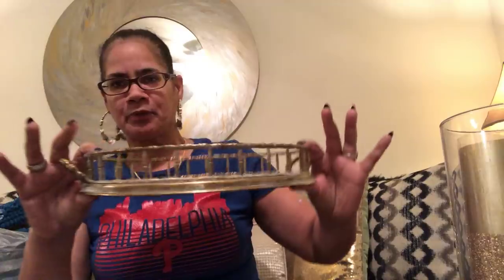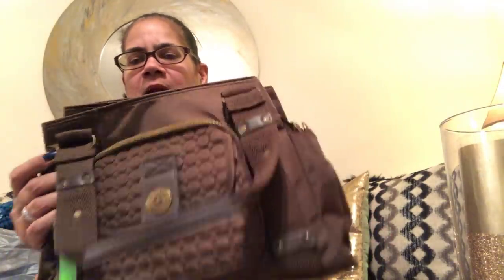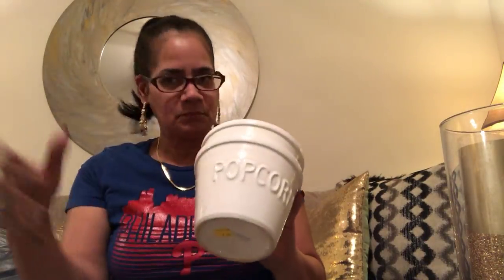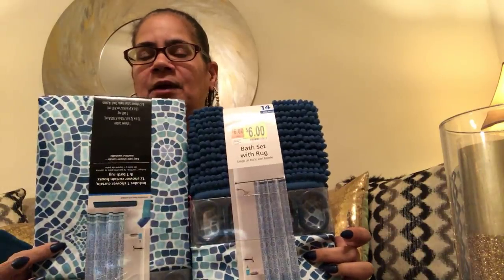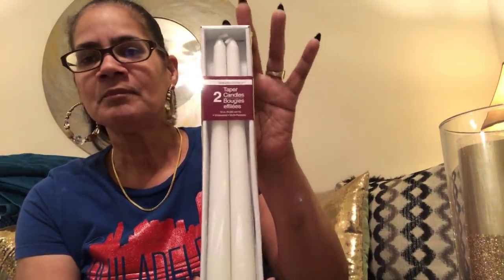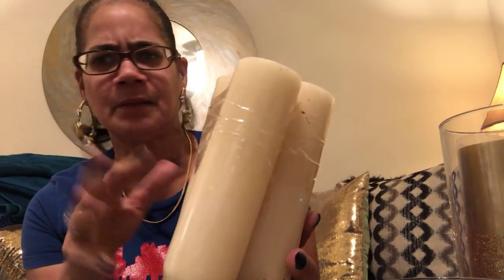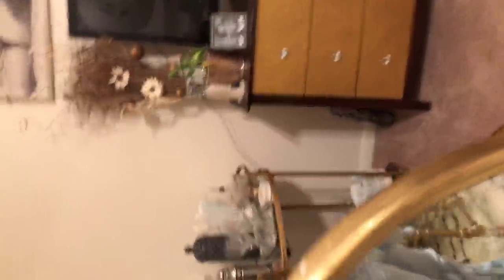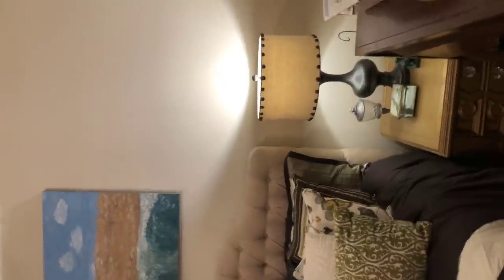Thrift Haul!!! Givenchy plates, William Sonoma and pottery barn and so much more!!!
Hey Guys I found some great things today. I went to a few thrift stores and a trip to Walmart and dollar tree!  I’m sorry about the camera angles at the end, I’m still learning!!!